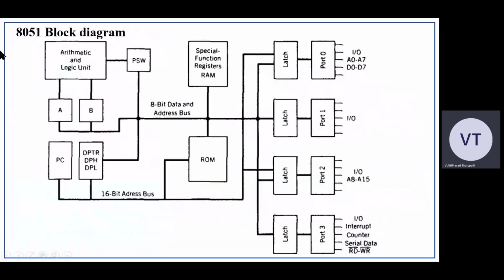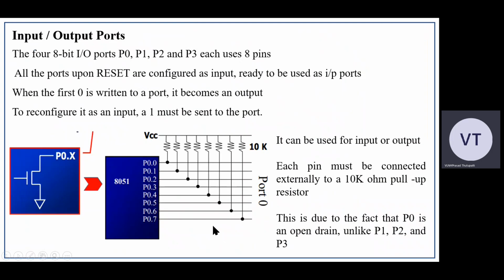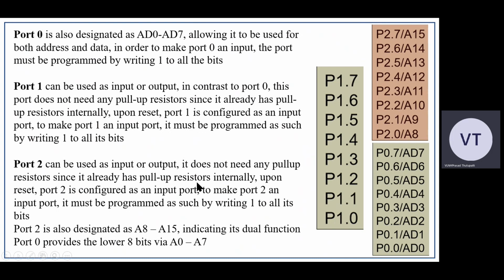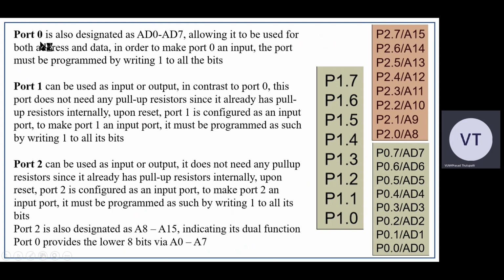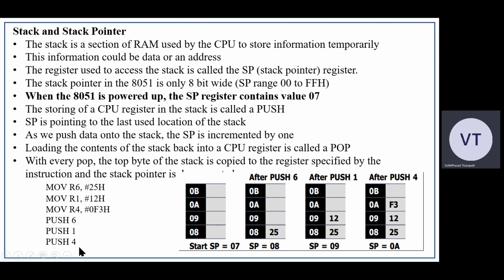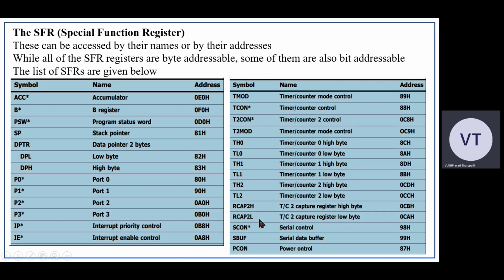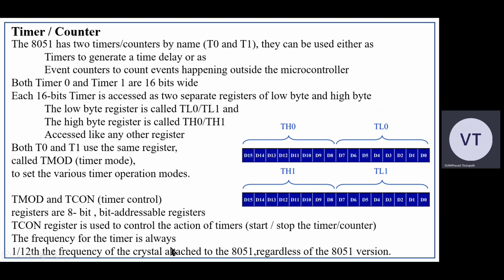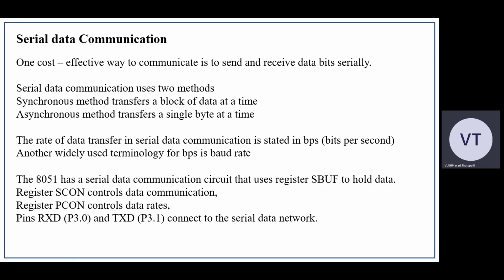Architecture of 8051 P3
Architecture of 8051 Microcontroller